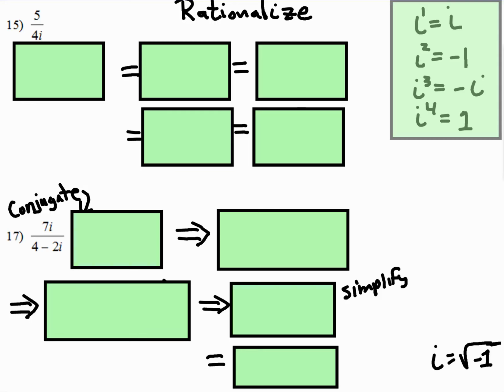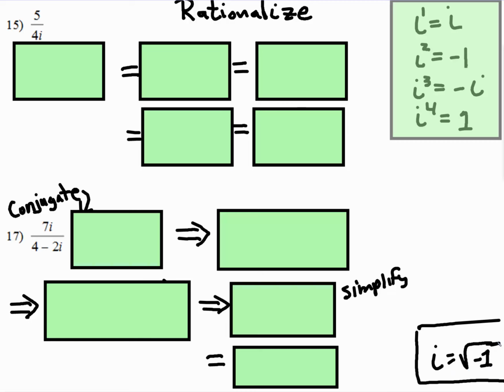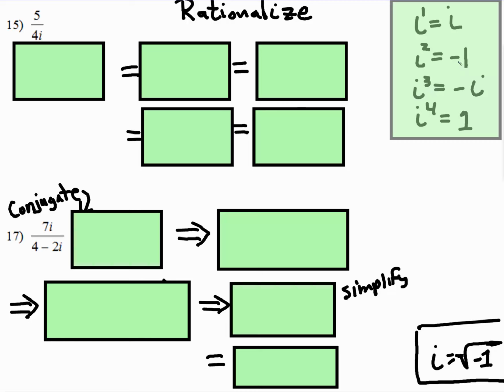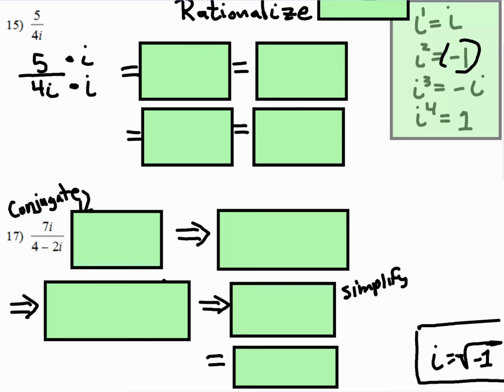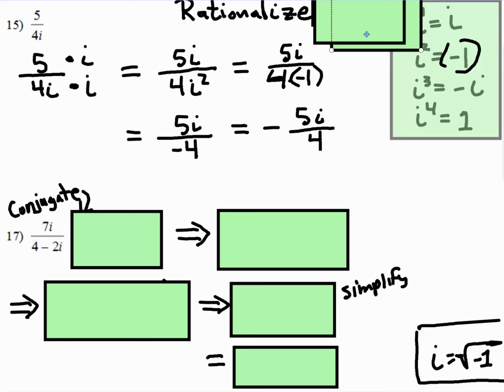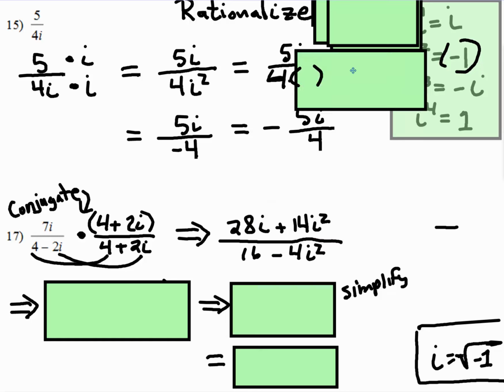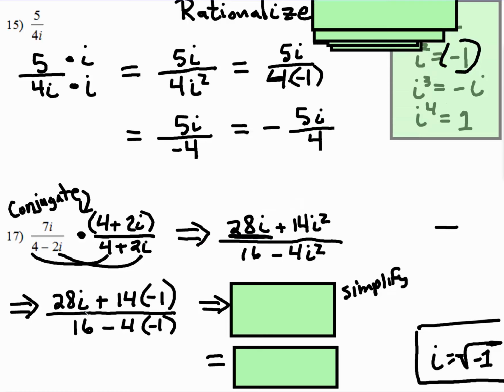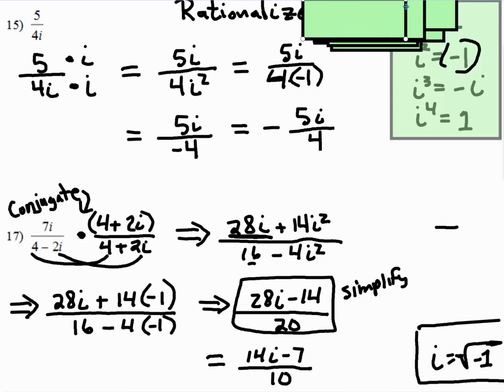Conjugate Method - Rationalizing Denominator Imaginary Expression 1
This video shows how to rationalize te denominator with an imaginary expression.